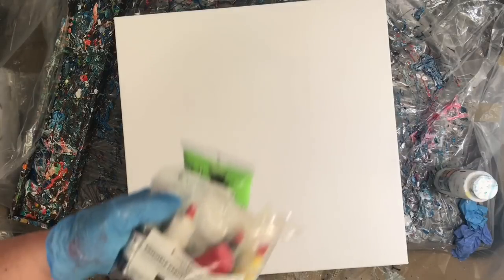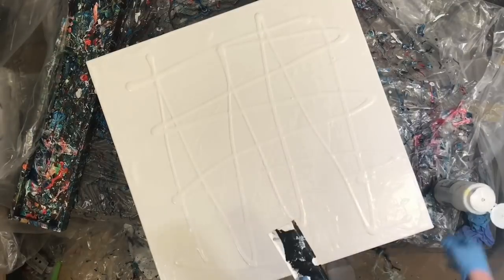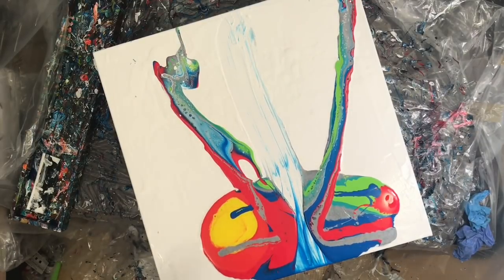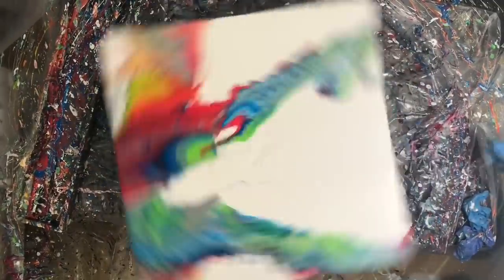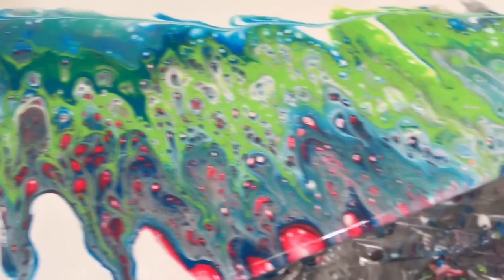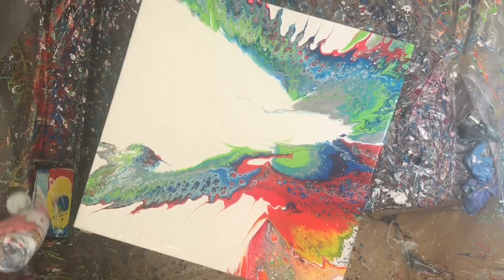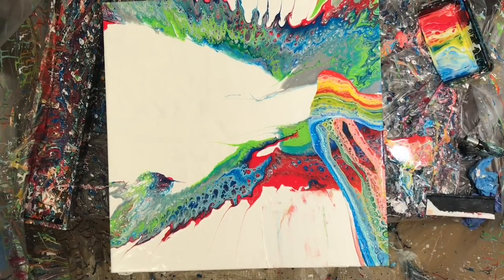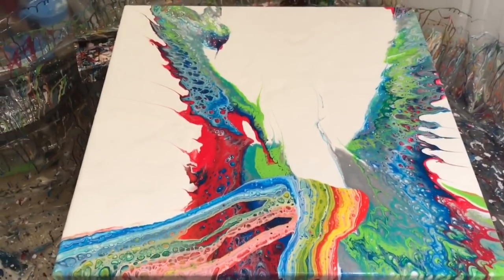“Ascension”- New custom tool! And my lazy Susan :)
Acrylic paint pour with floetrol and pouring medium. Silicone as the additive. I made myself a mini snowplow and got some pretty dramatic results! Had a lot of fun with this one.